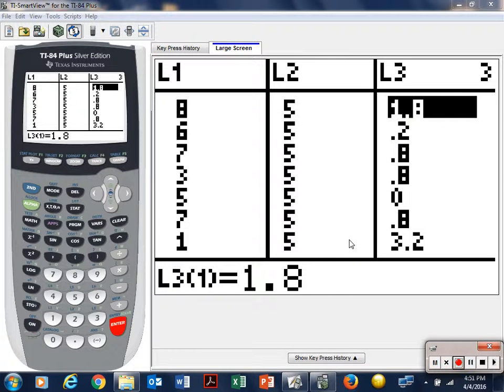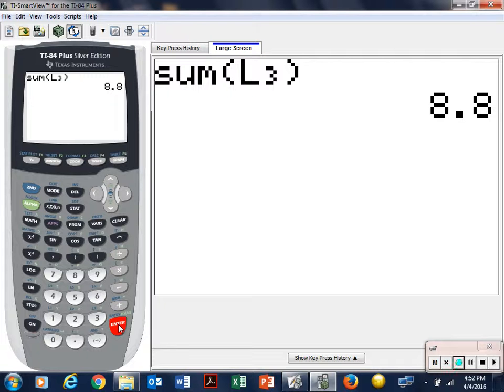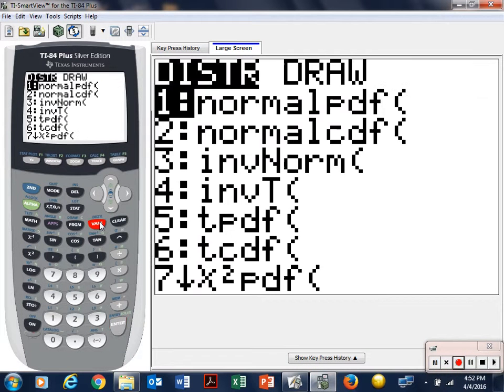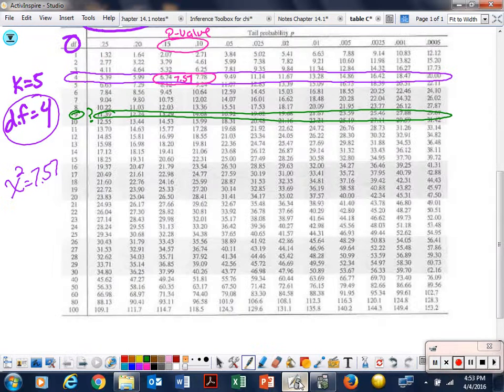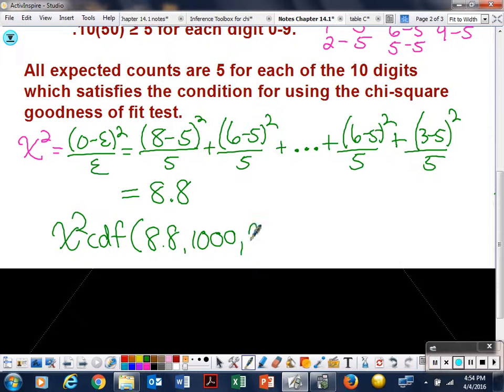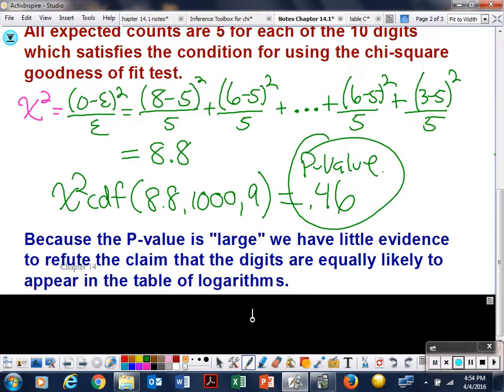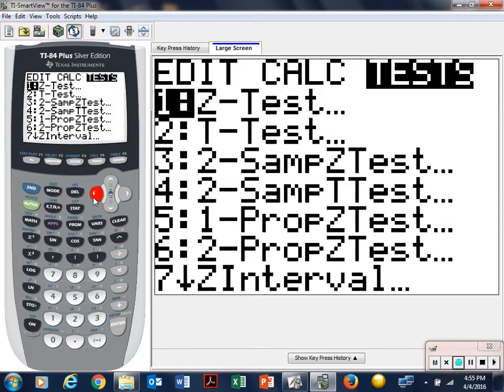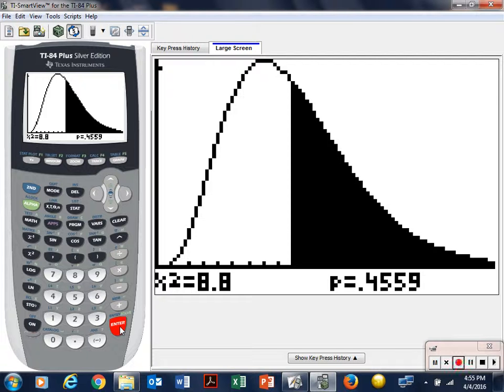Chapter 14 1 part 5